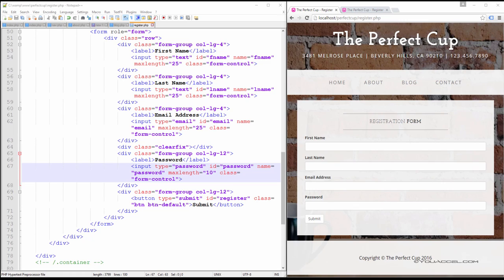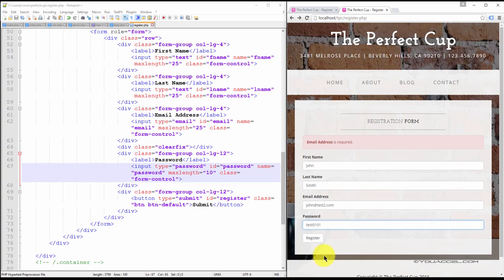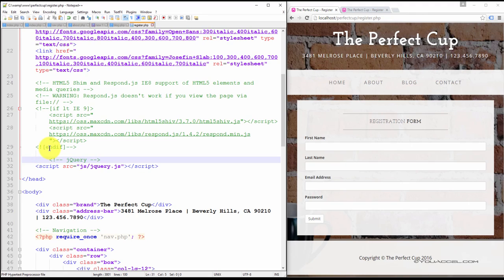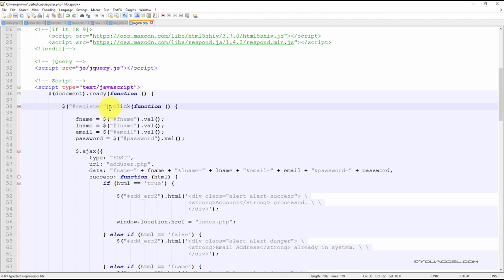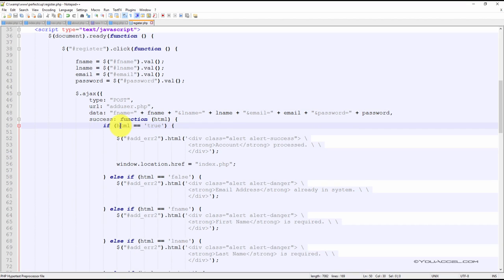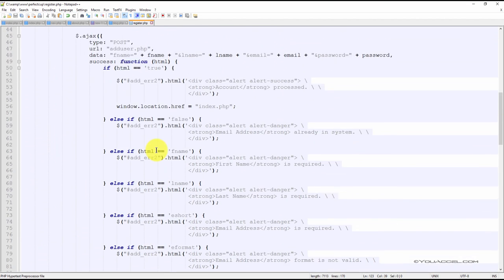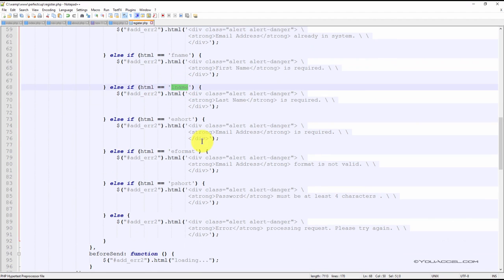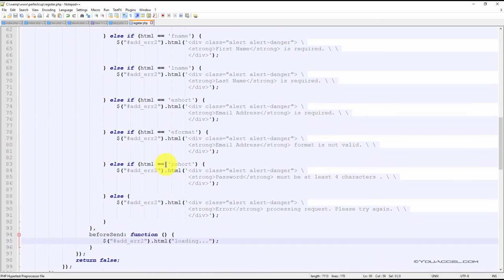PHP & AJAX Project - Registration Validation | Tutorial